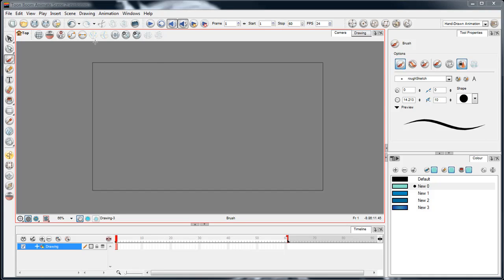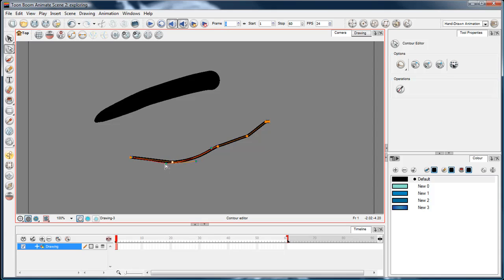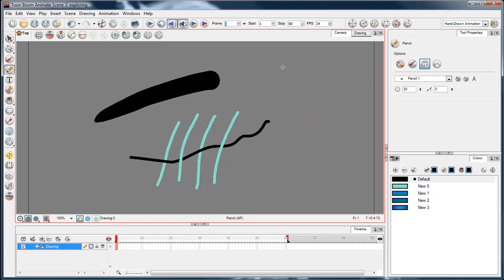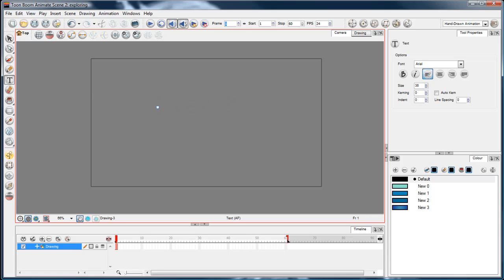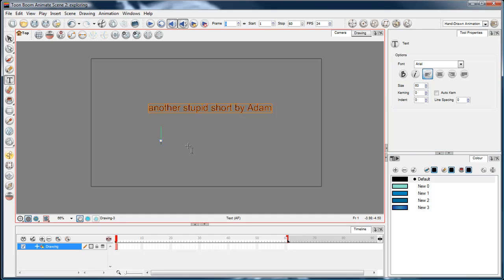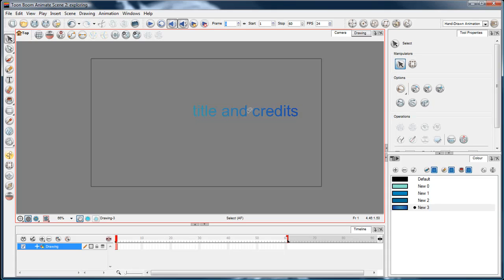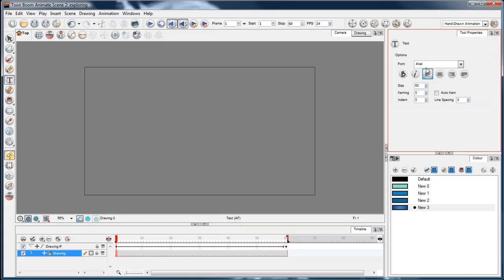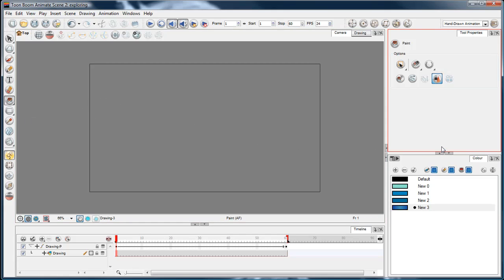ToonBoom Animate 2 - tools 4/6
Now we're looking at the Pencil tool, the Text tool and briefly, the Eraser.